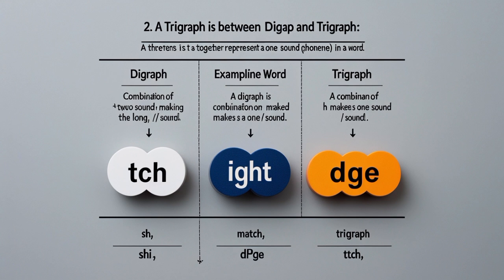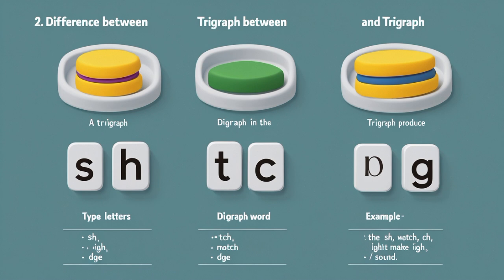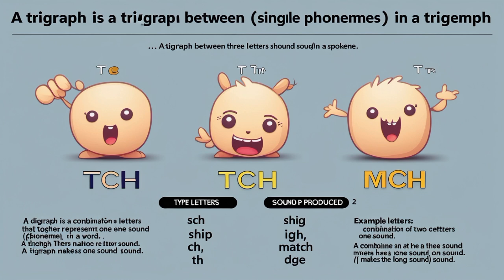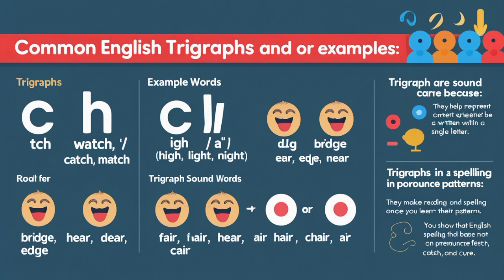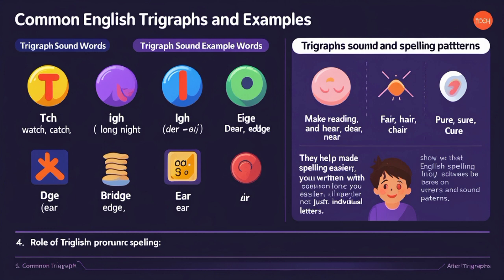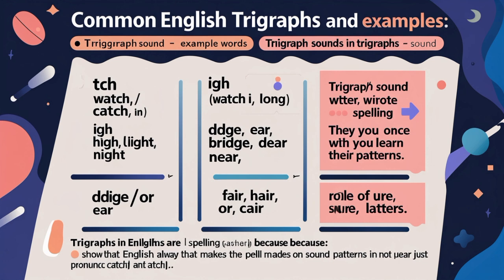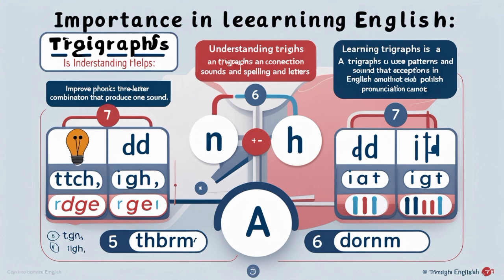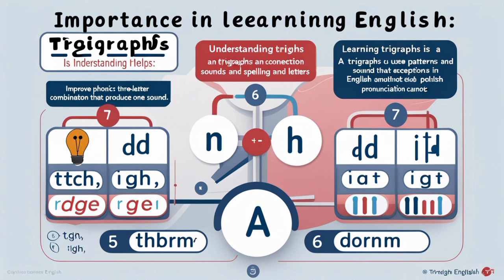Understanding Trigraphs in the English Language: Three Letters, One Sound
This presentation explains the concept of trigraphs in English — combinations of three letters that make one single sound. It covers the definition, difference between digraphs and trigraphs, common examples like tch, dge, igh, and ear, and their role in pronunciation and spelling. The script provides a detailed, easy-to-understand teaching explanation designed for students and educators. Learn how trigraphs help improve phonics, reading fluency, and English spelling accuracy through simple examples, rules, and practice activities.

This educational material is created for learning and teaching purposes only.
The explanations, examples, and word lists are designed to simplify English phonics and support students and educators.
All examples are based on general English usage and may vary slightly depending on regional pronunciation or dialect.